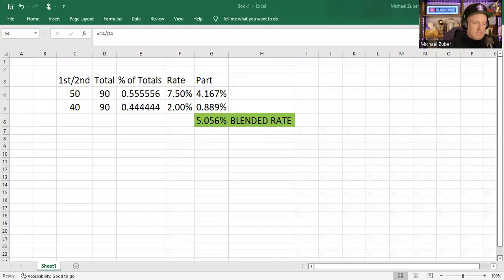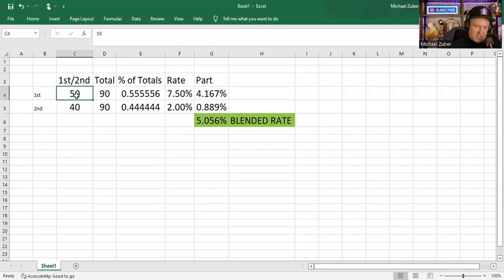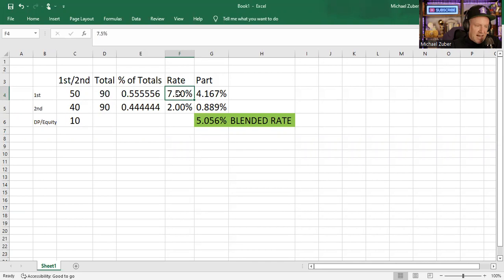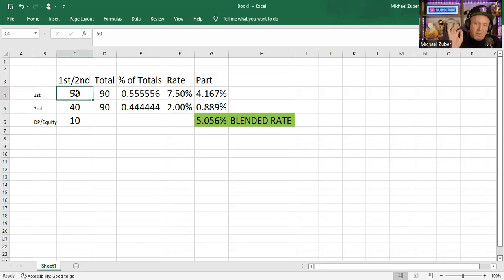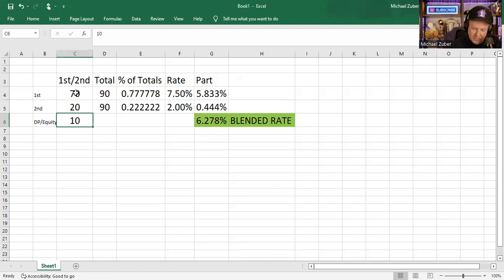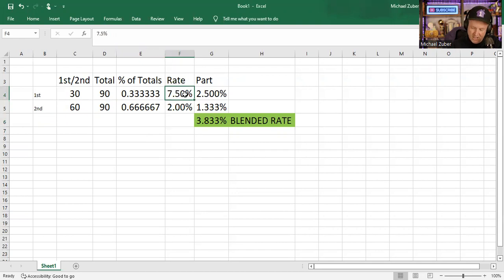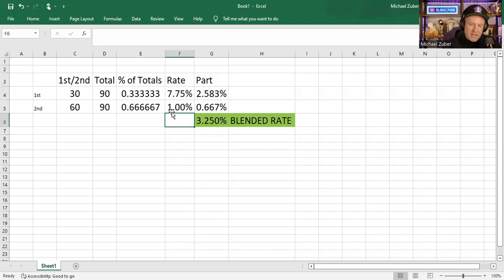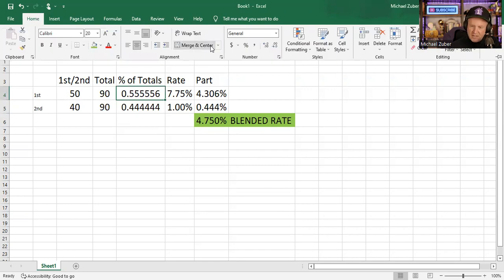How To Calculate Blended Interest Rate in 50/40/10 Creative Financing Deal? Low Down, Low Rate